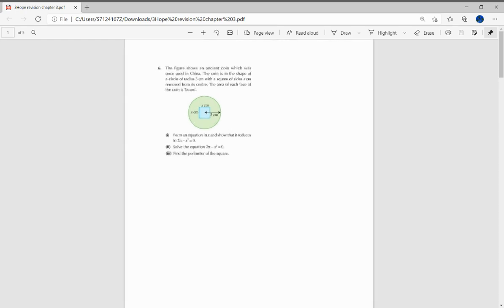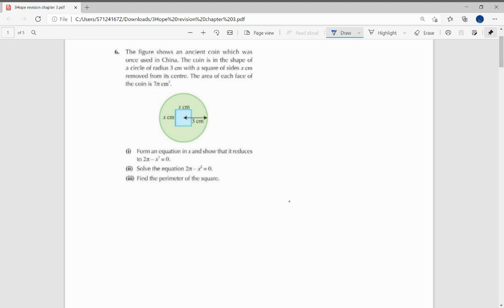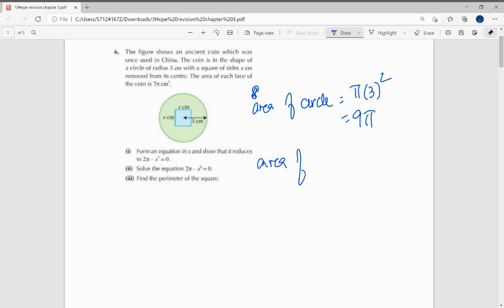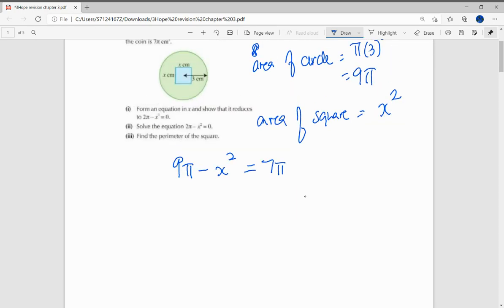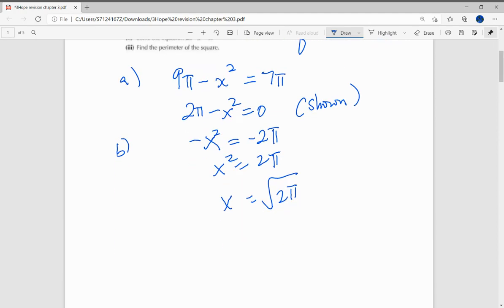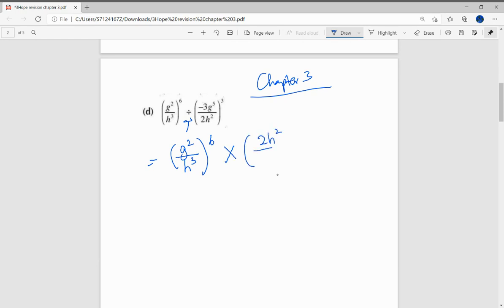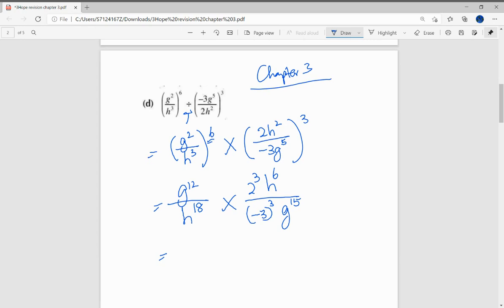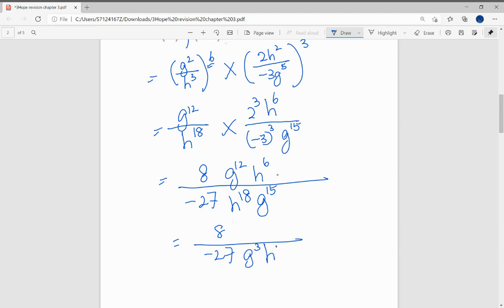3Hope quick revision on chapter 3